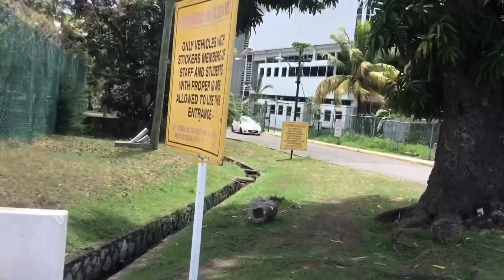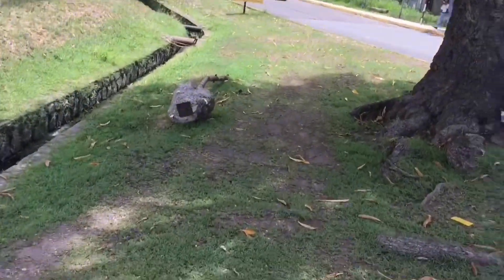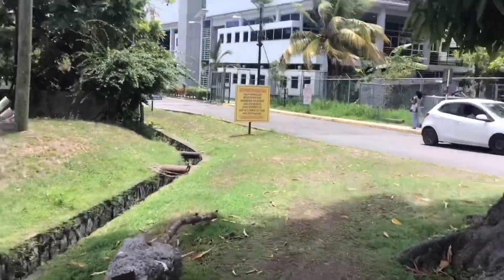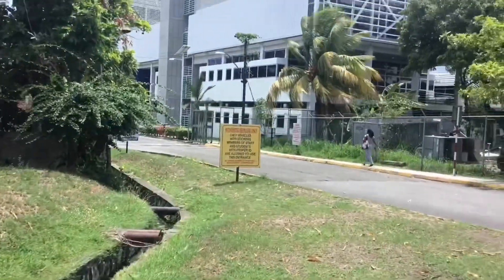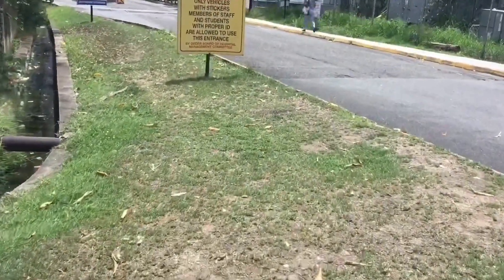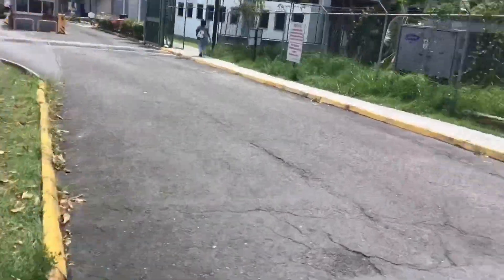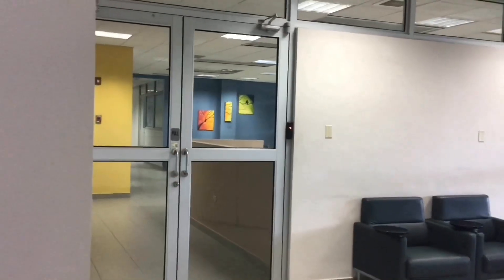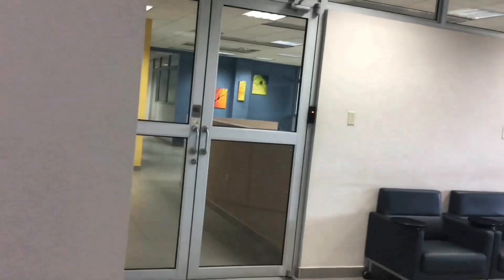UWI MONA MEDICAL SCIENCES BUILDING TOUR 2022: D&N Medical Series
This video gives a tour of the medical science building!  A look on the 5 floors and the different departments!